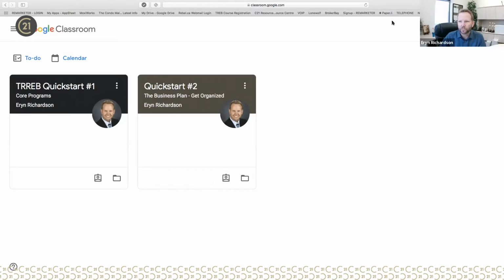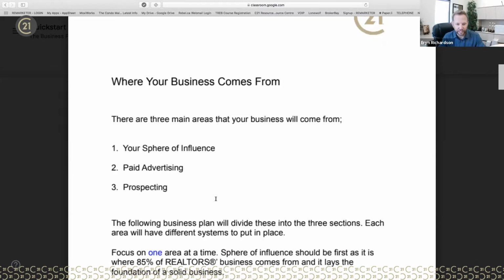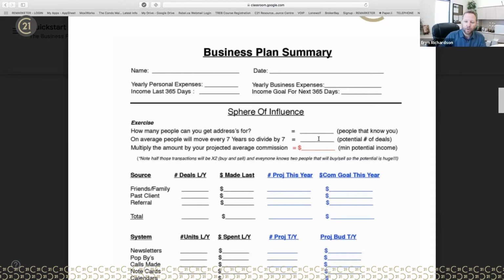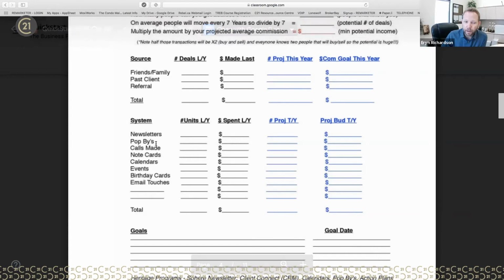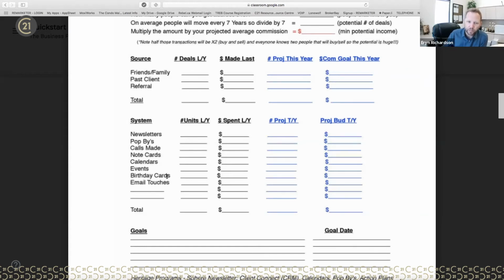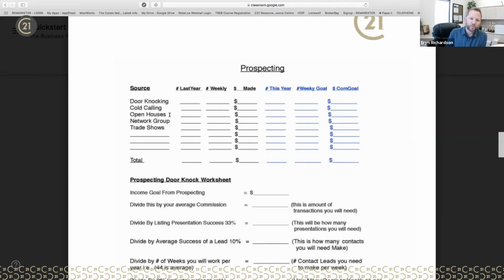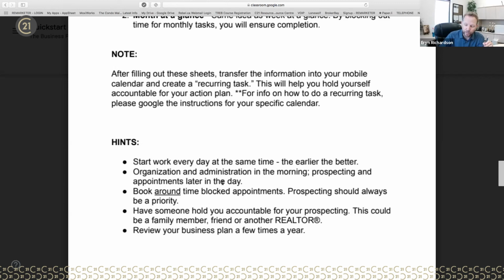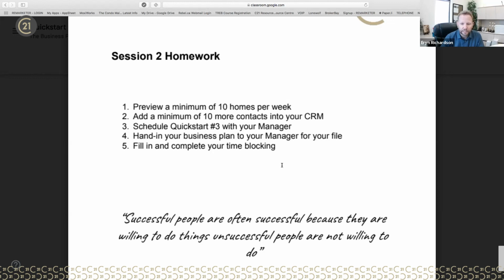Quickstart 2: Developing a Business Plan (2021)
Every good business needs goals to reach, a plan to organize and systems to execute the plan.
Chapters:
0:00 Introduction
3:43 Review from the Quickstart 1 & Homework Follow Up
8:26 Where does your business come from? (Sphere of Influence , Paid Advertising, Prospecting)
13:40 Business Plan Summary
15:30 Sphere of Influence
37:18 Paid Advertising (Money)
42:07 Prospecting (Time)
51:10 Time Blocking & Accountability
58:17 Tax Planning
1:00:49 Homework